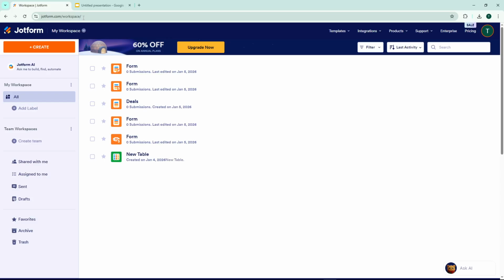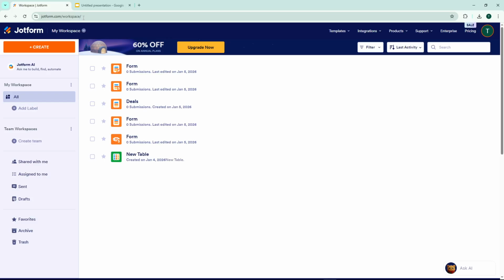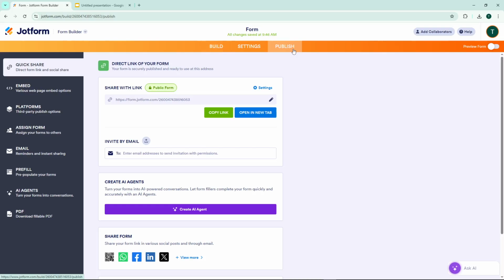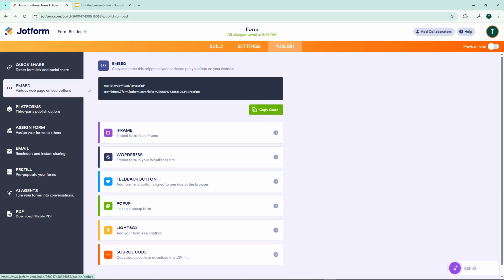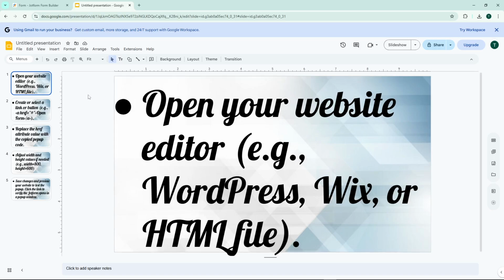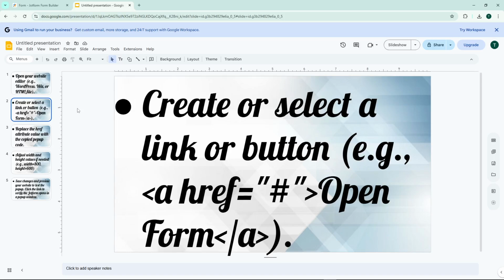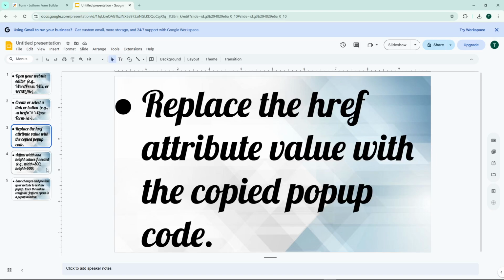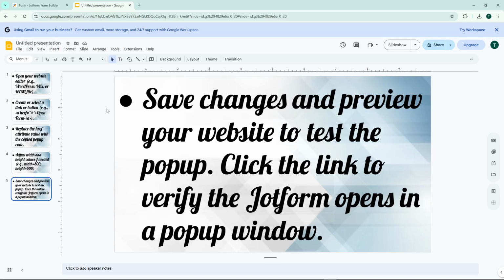How to Open Jotform In A Popup Window (Tutorial 2026)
Along the way, you'll learn how to open Jotform in popup, embed Jotform form in popup window, display Jotform in modal box, create Jotform popup tutorial, show Jotform form in light box, launch Jotform form in pop-up, set up Jotform form in popup, add Jotform form to popup, implement Jotform form as popup, opening Jotform forms in popups, display Jotform form as modal, custom Jotform popup implementation